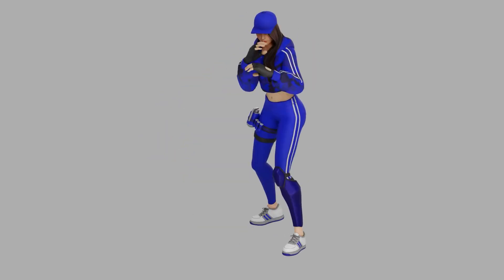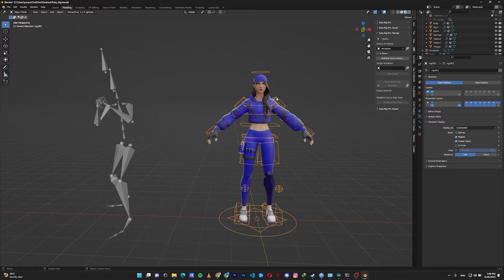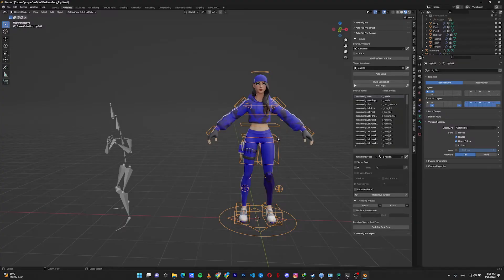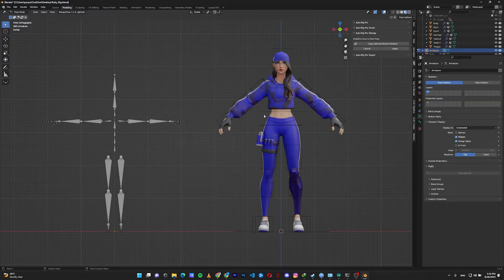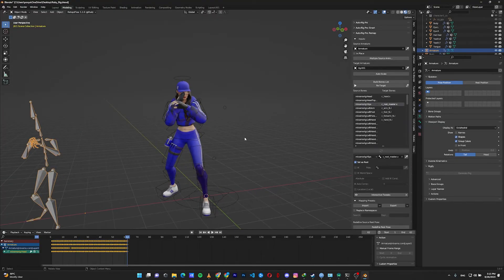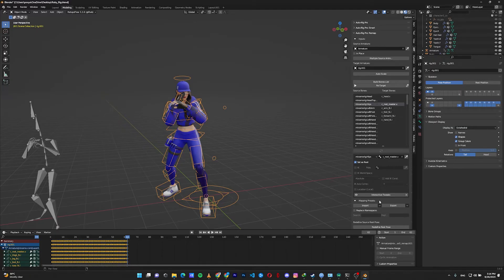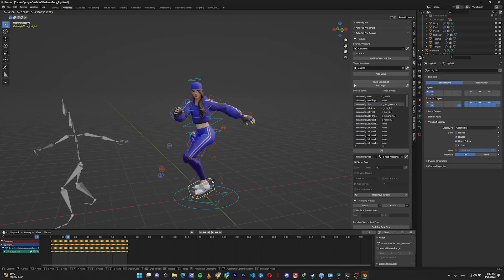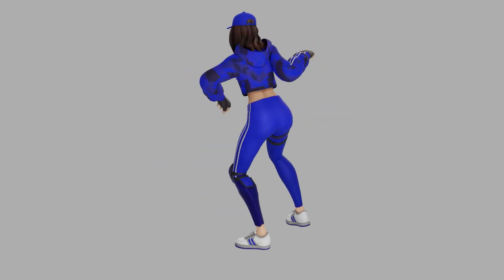Unlock Animation Possibilities: Retargeting Mocap with 'Auto Rig Pro'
In this video, we'll show you how to use the 'Auto Rig Pro' tool to retarget your animations.

Auto Rig Pro is a powerful tool that can help you unlock the possibilities of using mocap for your animations. By retargeting your animations, you can increase your animation project speed and your overall speed! In this video, I'll show you how to use Auto Rig Pro to achieve these goals. So cast your doubts aside and let us show you how to unlock the power of retargeting with mocap!